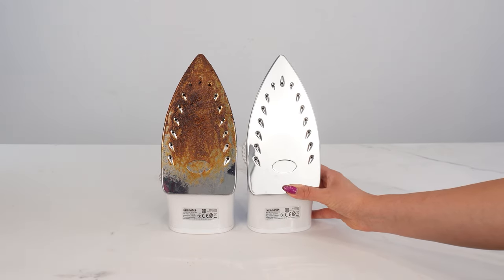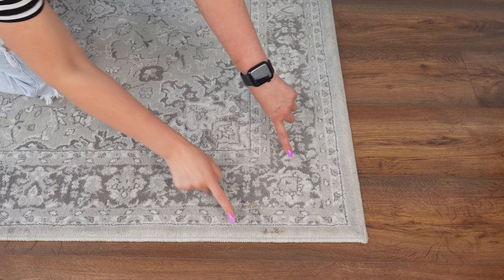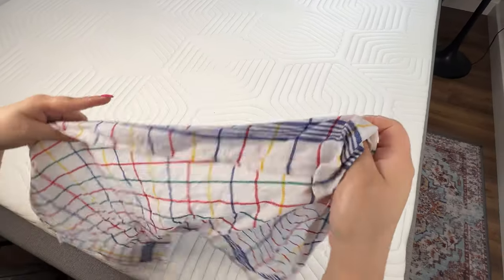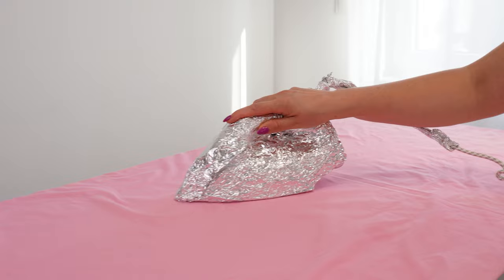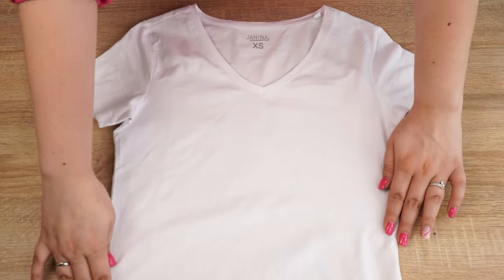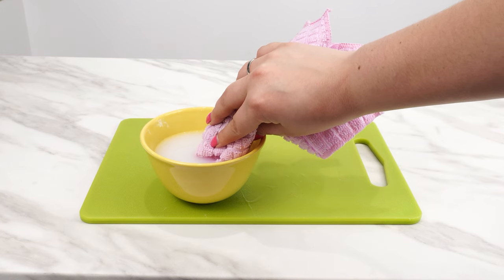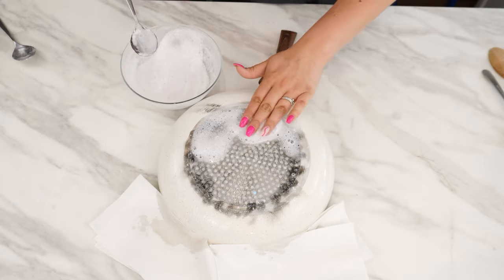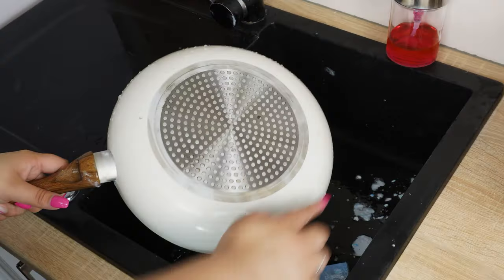How to clean a burnt iron at home?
Here's how to remove burn marks from your iron and how to clean holes in your iron. Home ways to clean the iron